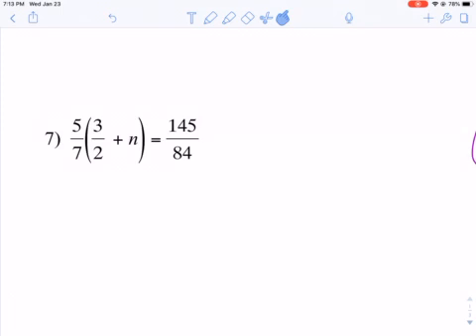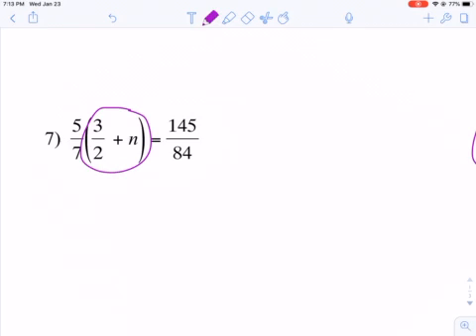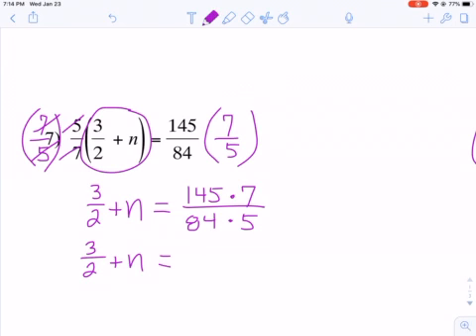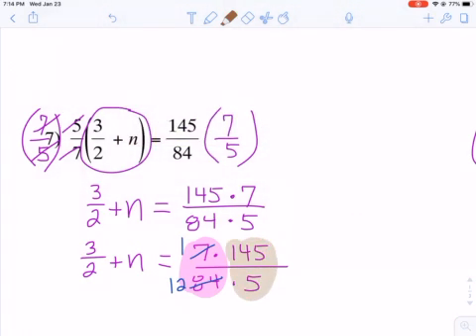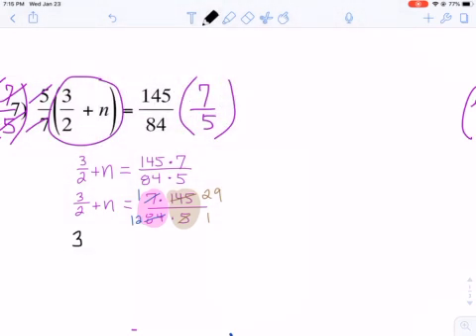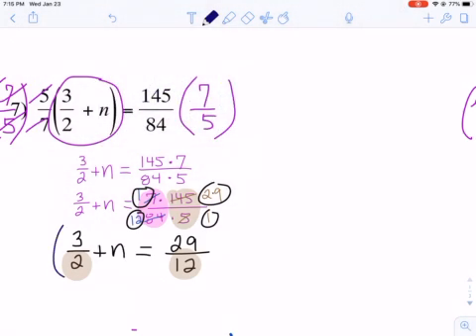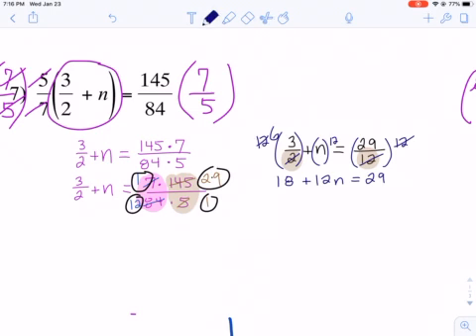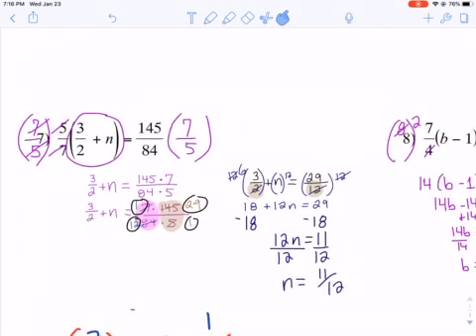#7 Multistep Fraction Equations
I walk through an example of using the inverse of the distributive property, cross simplifying, and clearing fractions, all in one problem! 😀